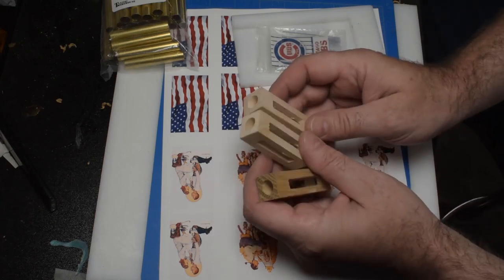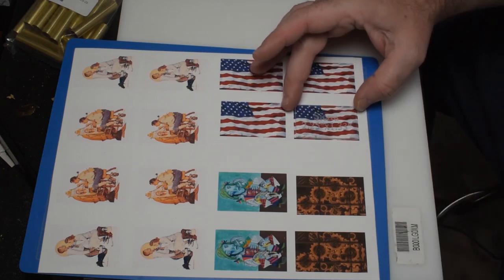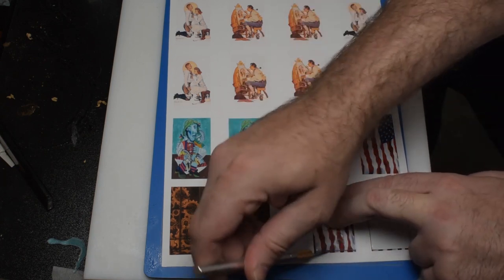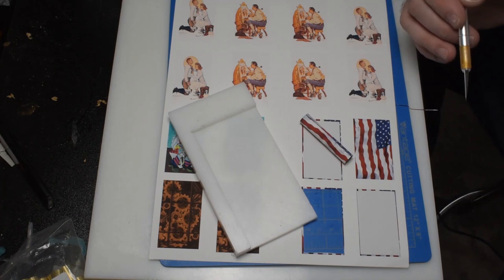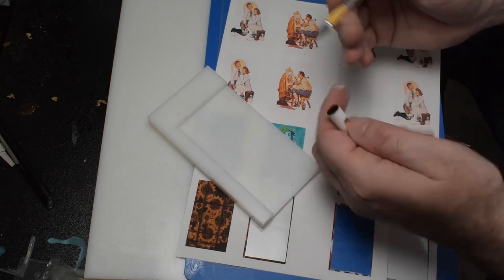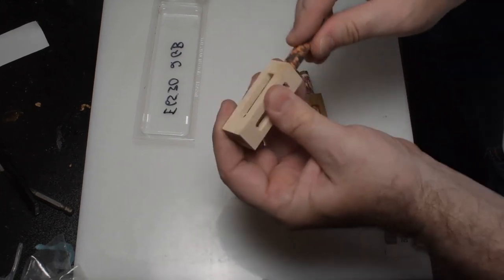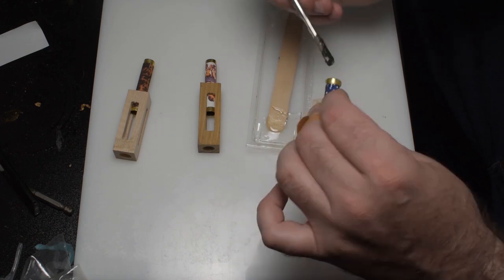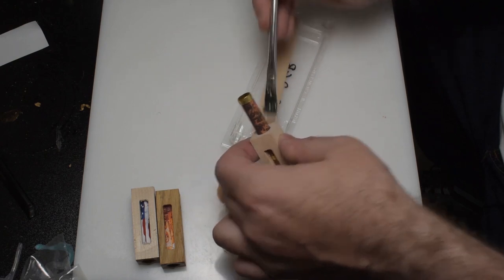Full Window to the World Blank Label Cast!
Here I go through the process of preparing a Window to the world pen blank for casting and the material I use. Audio is a little rough towards the end as the external audio cut out on me.

Brass tubes from Turners Warehouse.

Cutting Mat from Amazon.

Tube Rolling Jig and Sizing templates from Wissen Design